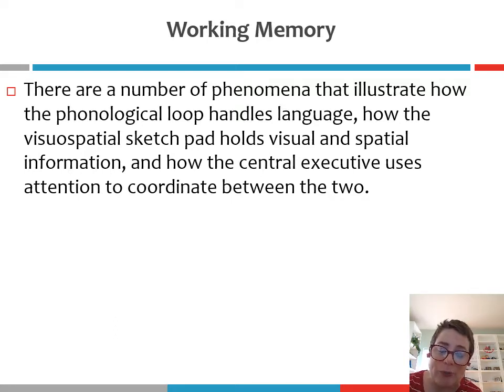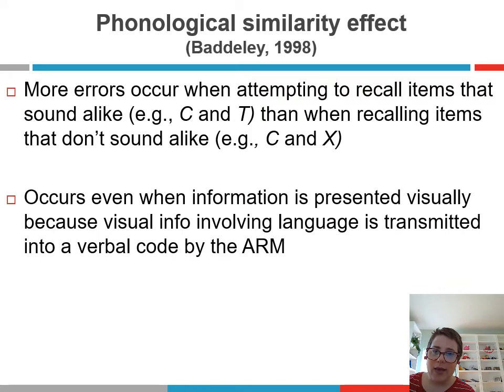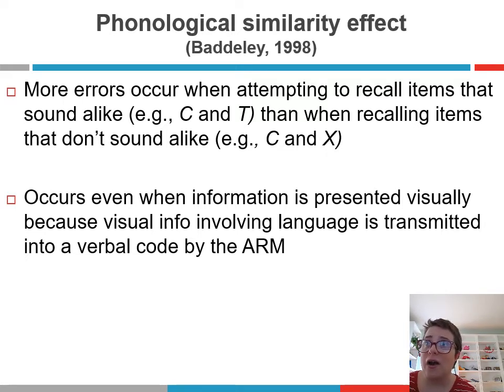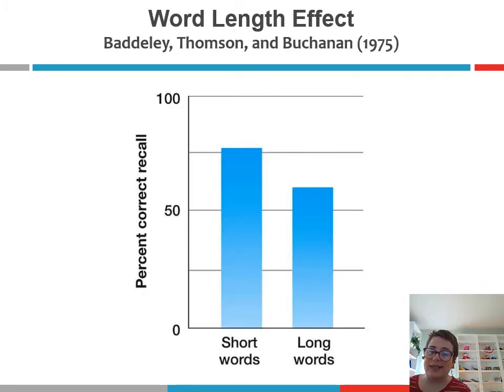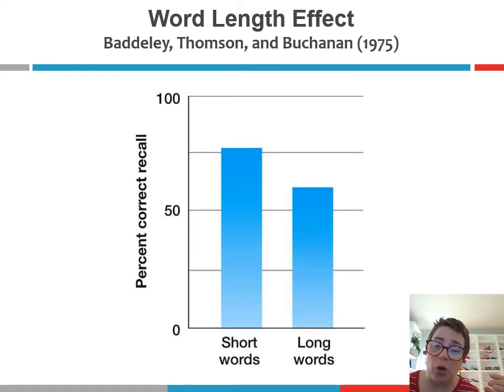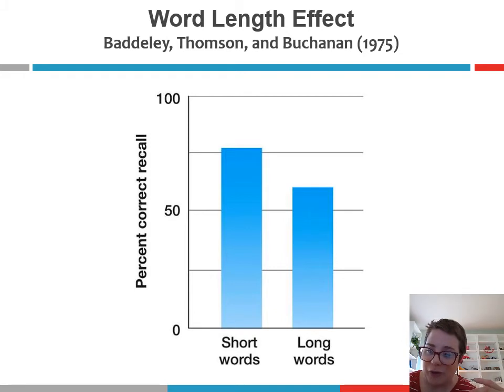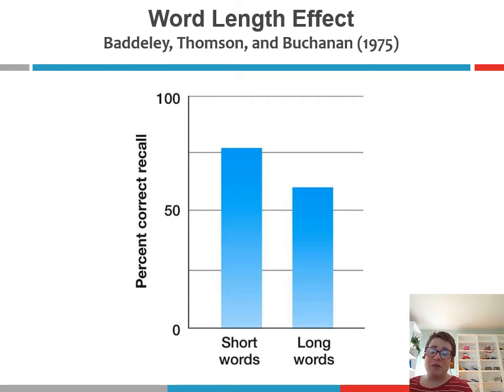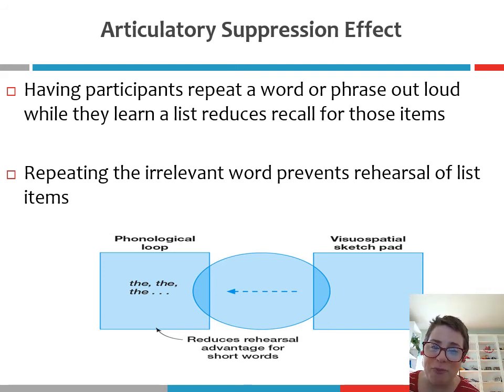Module 2A Phonological Loop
Module 2A Short-Term and Working Memory
PSY 215.1W1
Mercer University